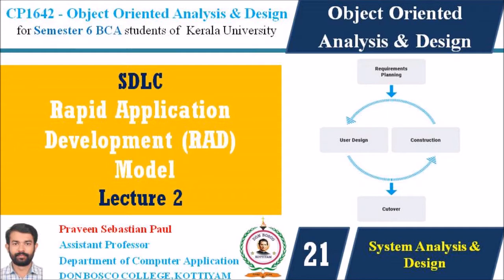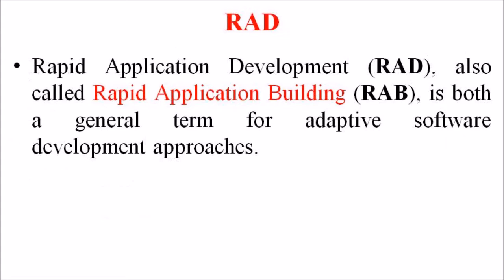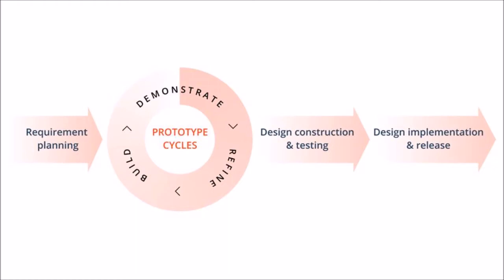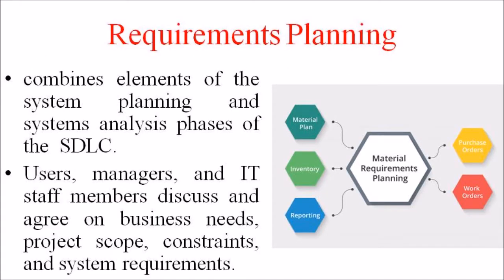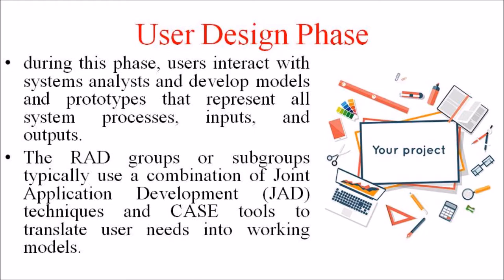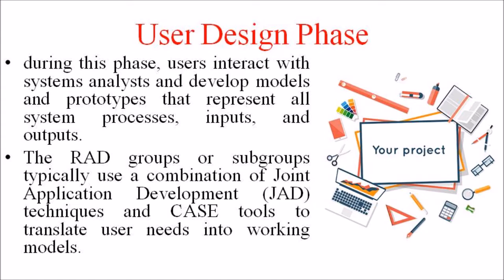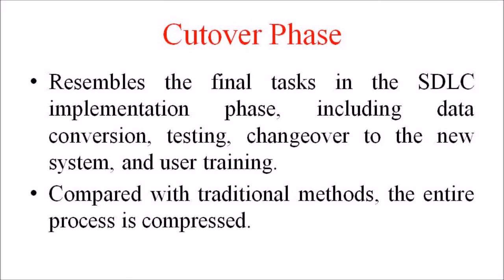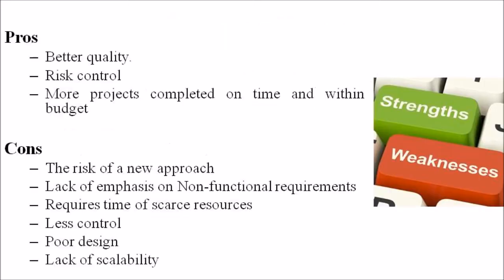LECTURE 21 – OOAD –RAPID APPLICATION DEVELOPMENT (RAD) SESSION 2 - BCA SEM 6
RAD is a set of tools and techniques that can be used to build application footer than typically possible with traditional methods. The term is often conjunction with S/W prototyping. RAD encourages the incremental development approach of “grow, do not build” software.
Rapid-application development (RAD), also called rapid-application building (RAB), is both a general term for adaptive software development approaches, and the name for James Martin's approach to rapid development. In general, RAD approaches to software development put less emphasis on planning and more emphasis on an adaptive process. Prototypes are often used in addition to or sometimes even in place of design specifications.